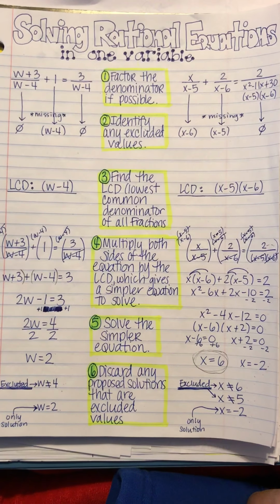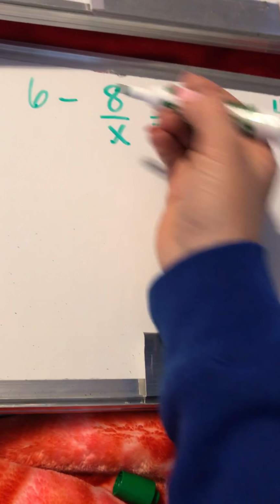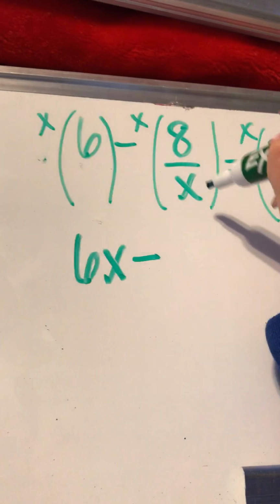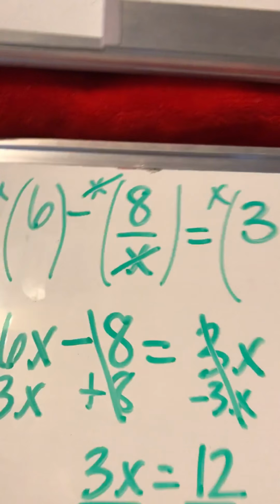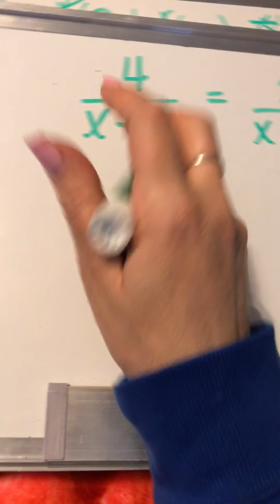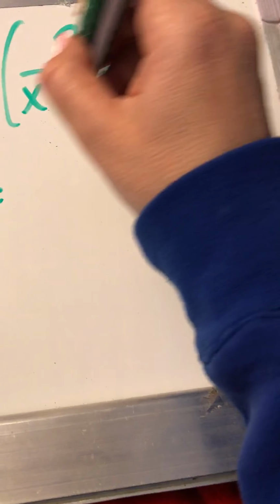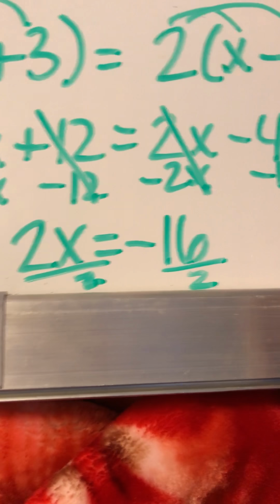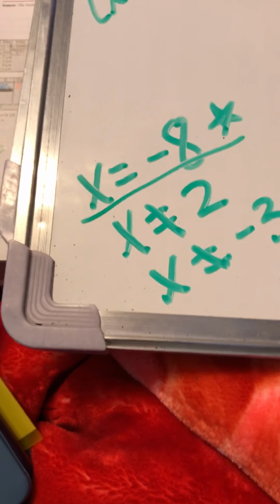Section 7.3 Solving Rational Equations